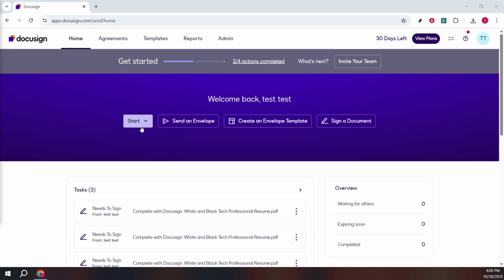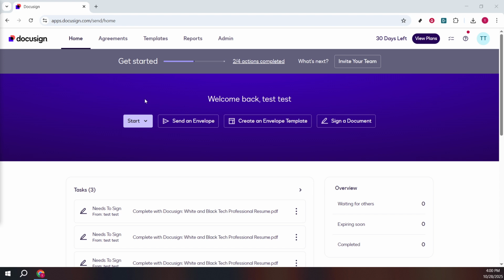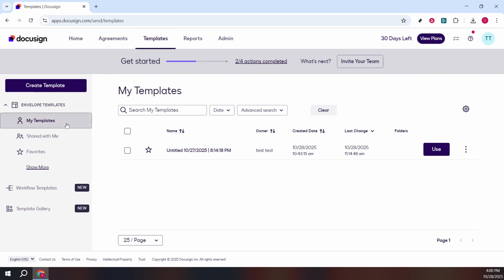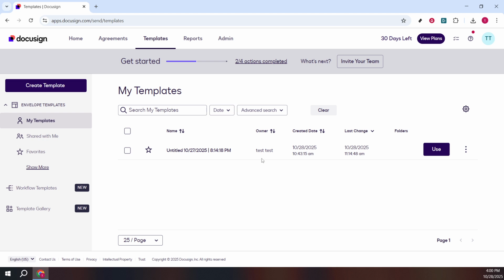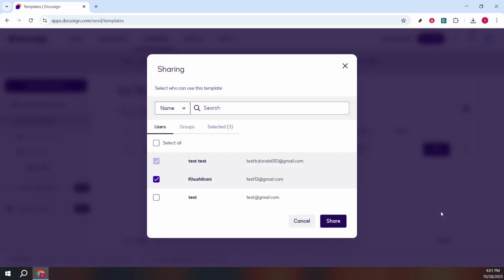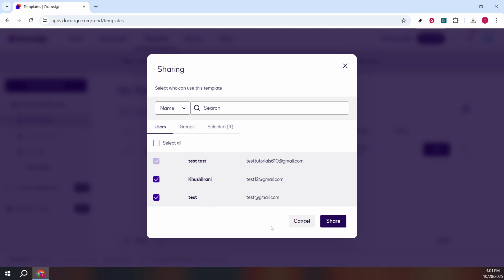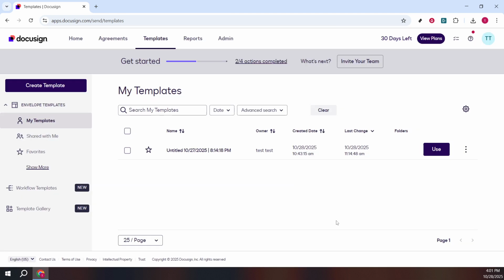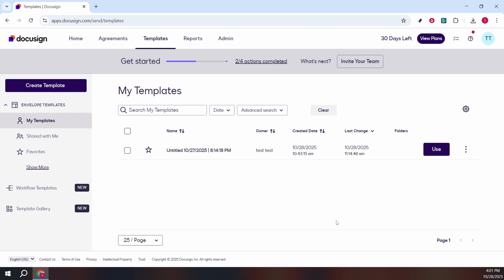How To Share A Template In Docusign [2026 Guide]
How To Share A Template In Docusign